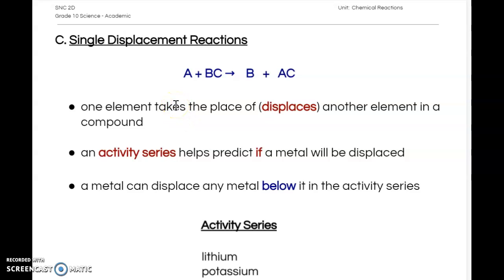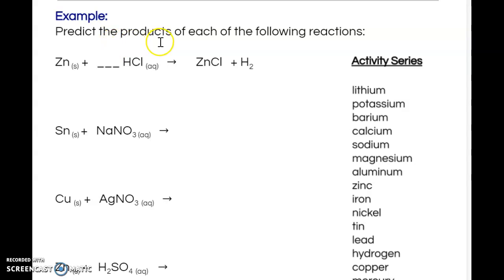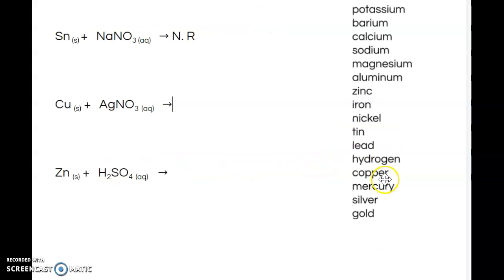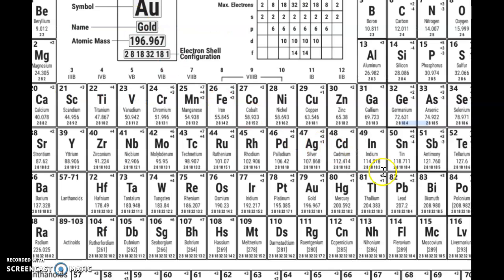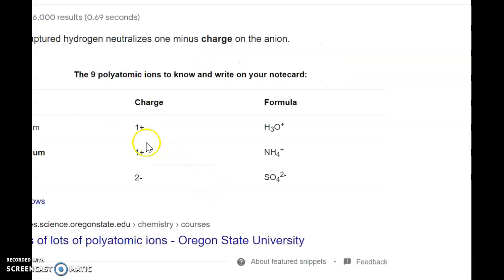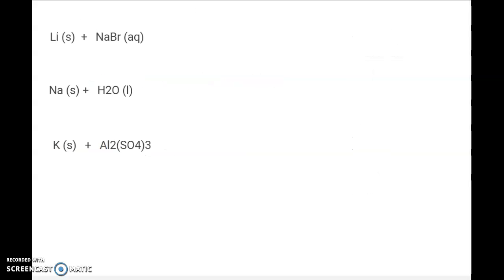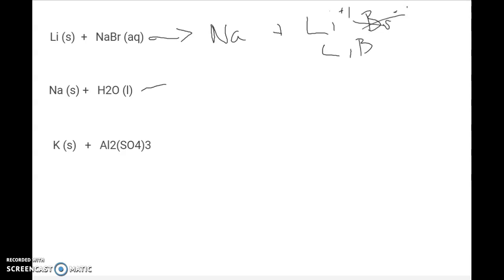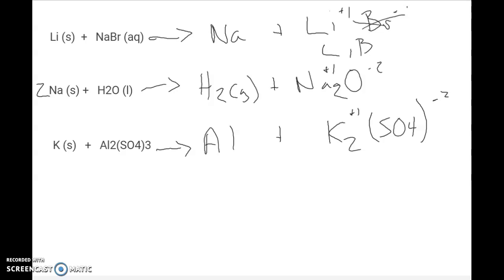Single Displacement Reactions